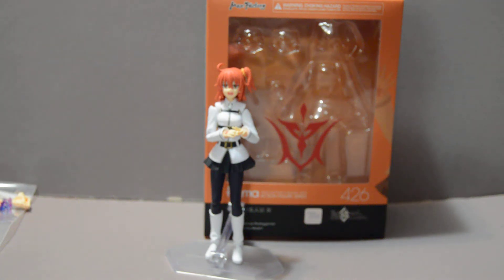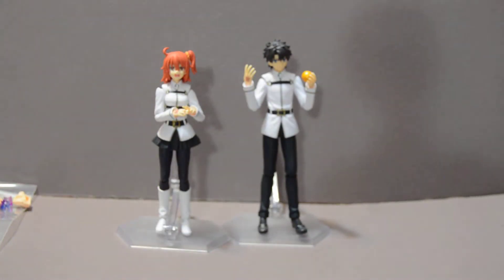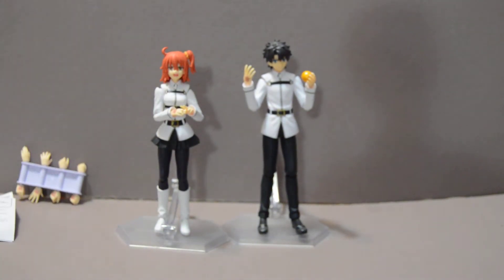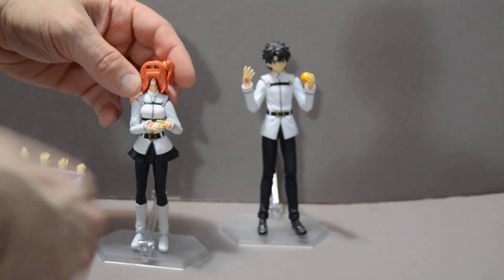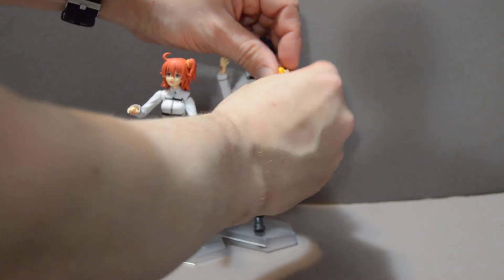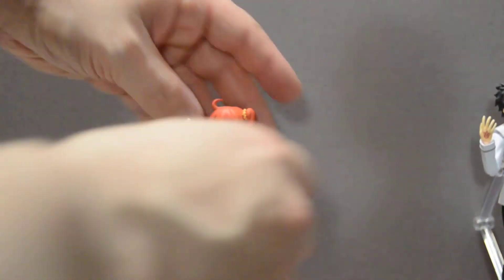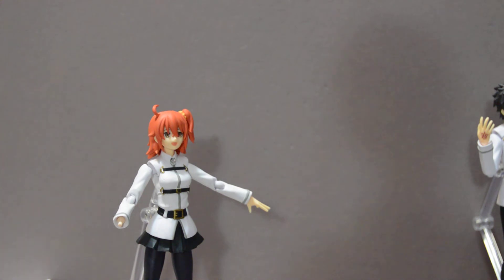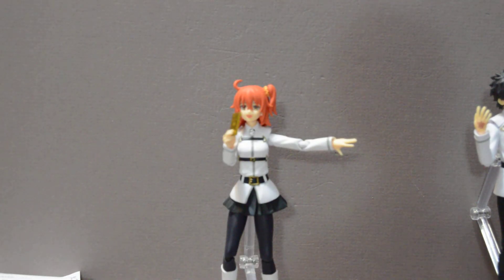Figma 426 Female Master Fate Grand Order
comment on my twitter